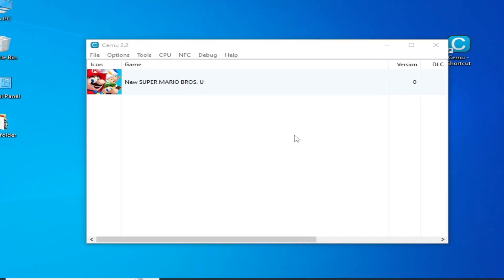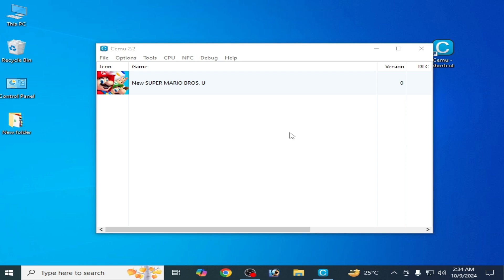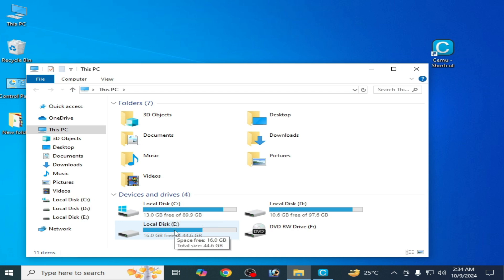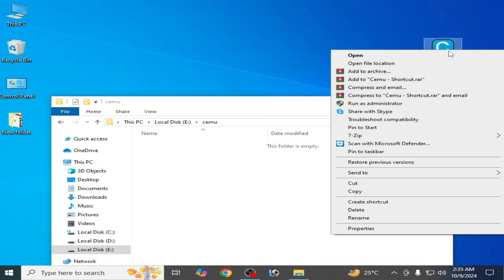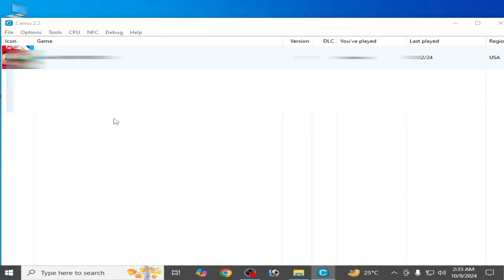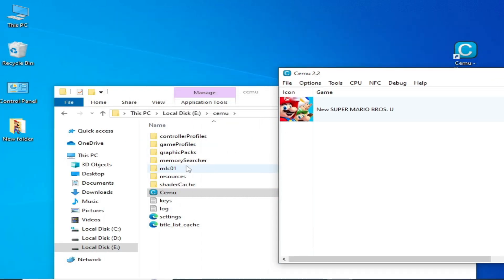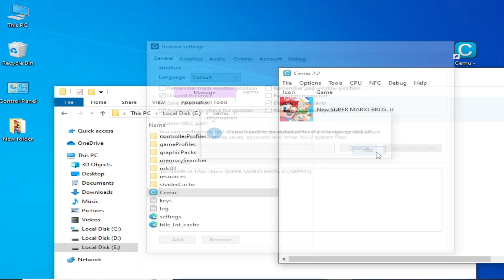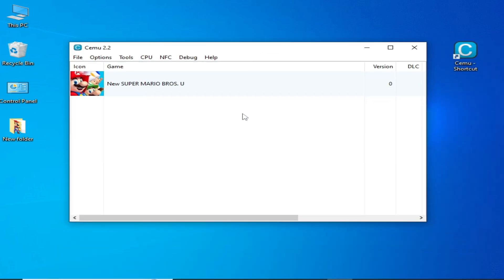How to fix Update Error Not enough Space available in Cemu Emulator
Hello Guys,
I have shown in this video how to fix update error Not enough Space available in Cemu Emulator.